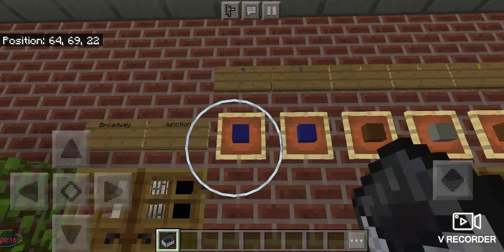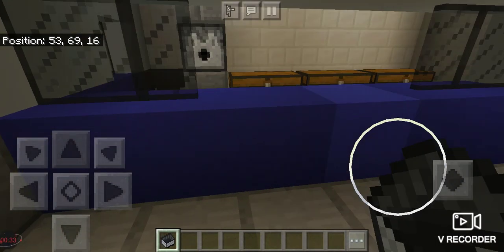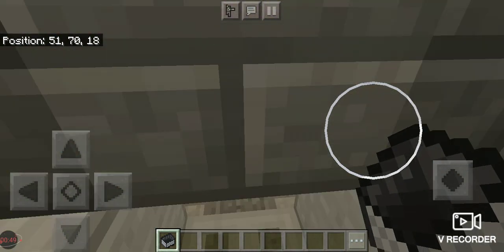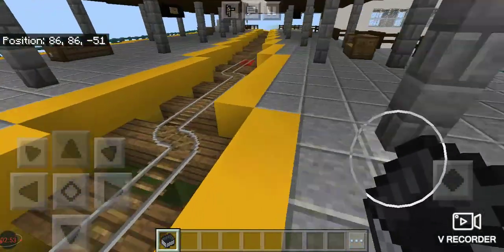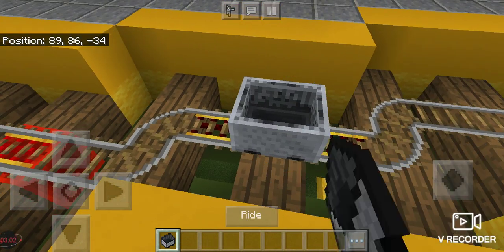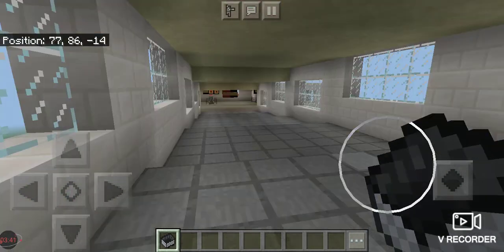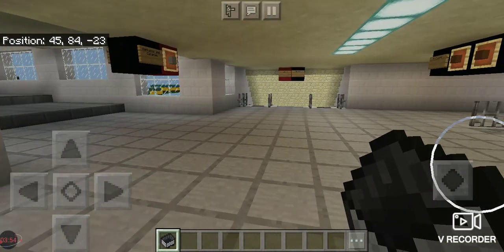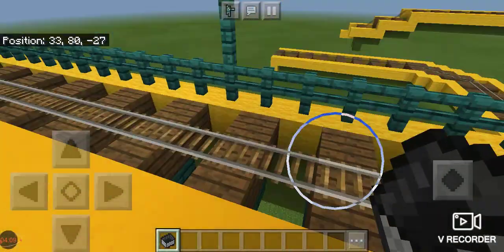Broadway Junction Tour (not mine)